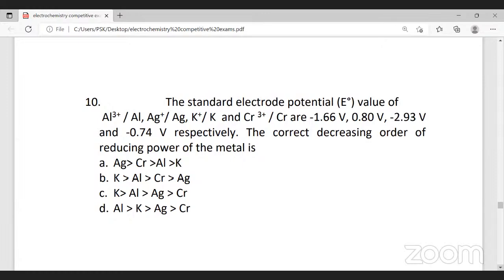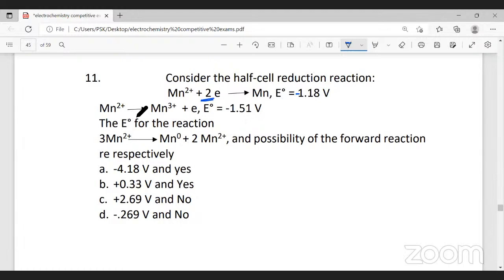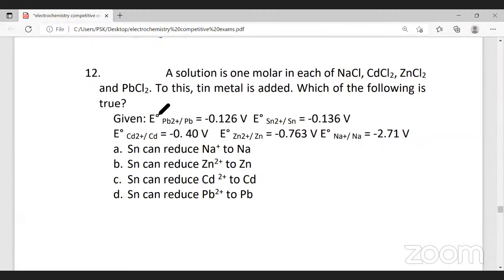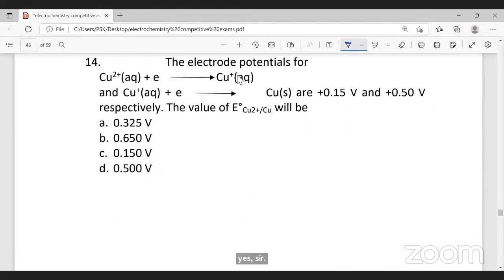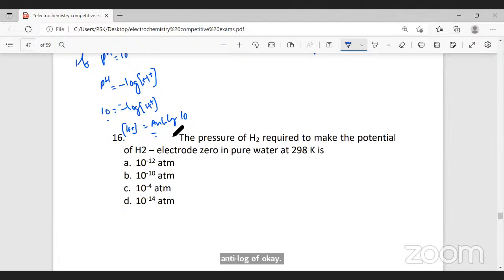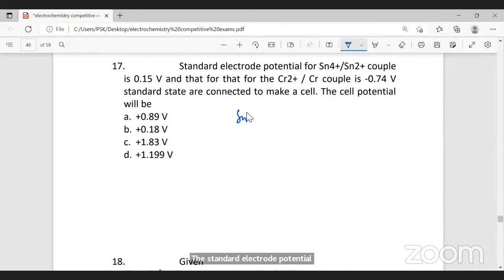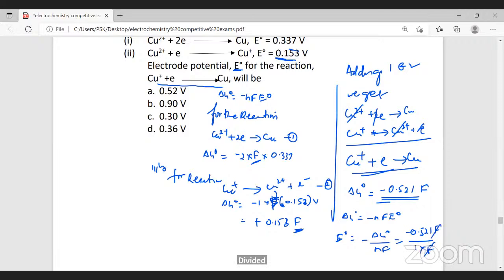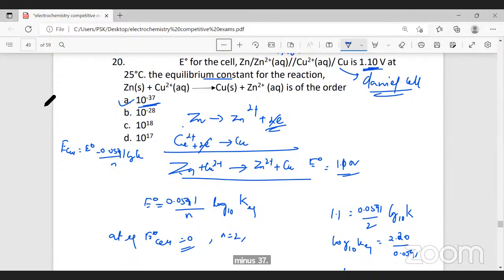TNIIT Live Classes / Electro chemistry # 8 / NEET 2023 / TNIIT Chemistry